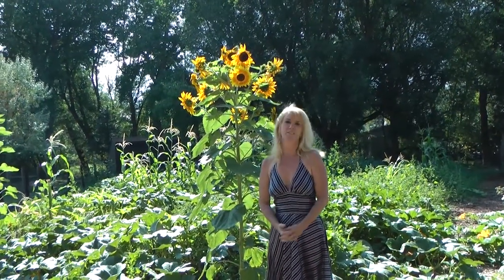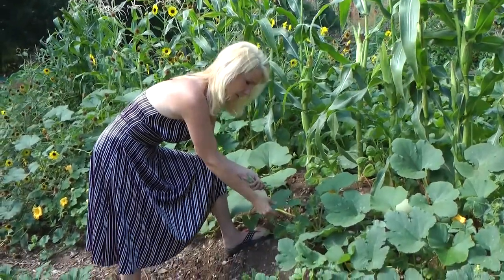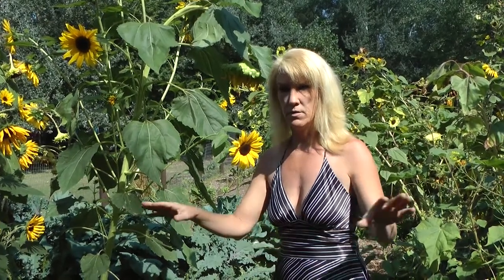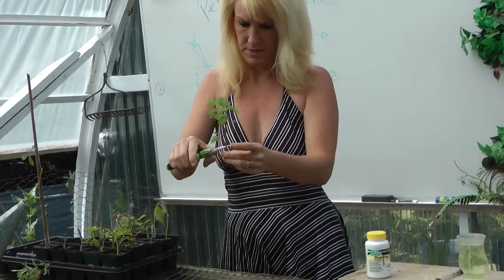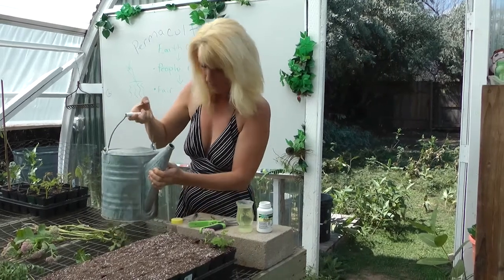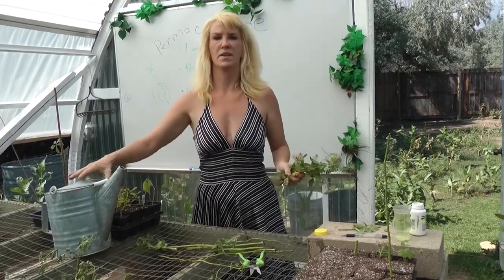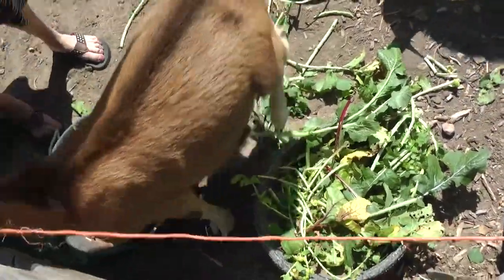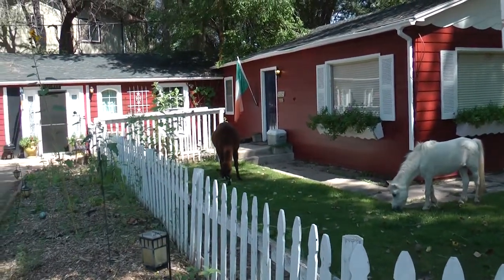Chapter 13 The Queens Croquet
Learn how to take cuttings and celebrate the harvest of Gaia's Farm and Gardens at Gaia's Grow School where you will learn sustainable living, gardening and farming skills as well as holistic healing, animal-assisted therapy and horticultural therapy.